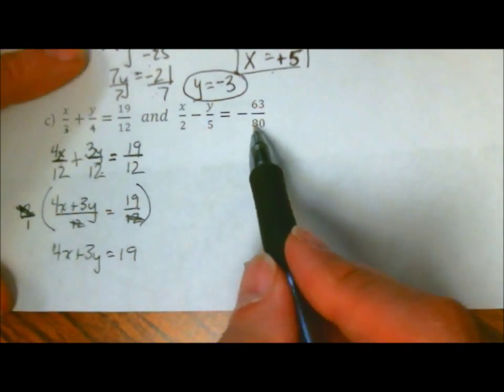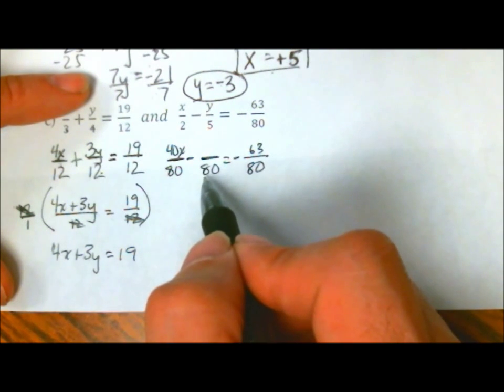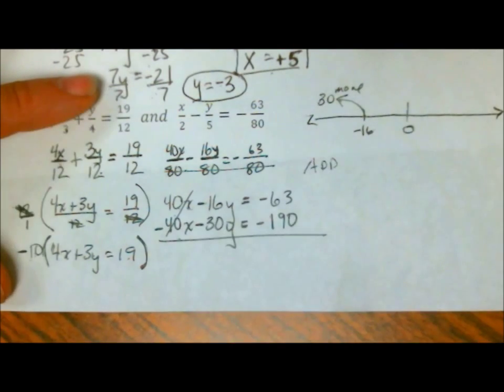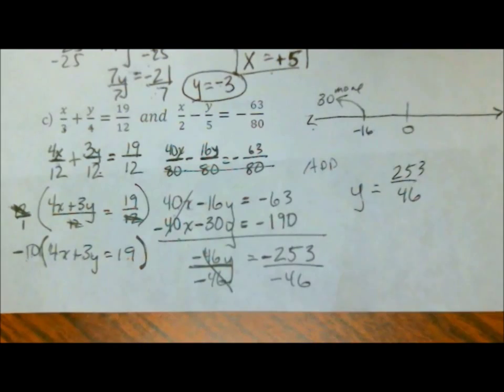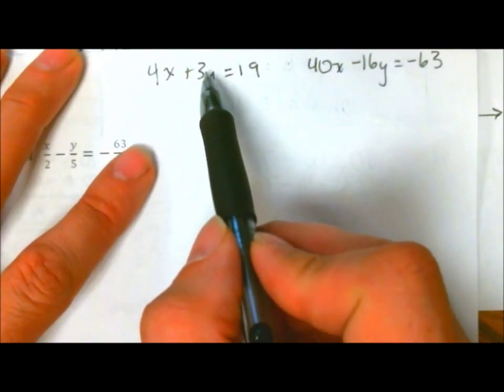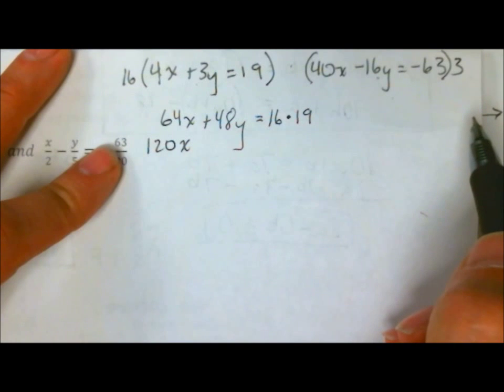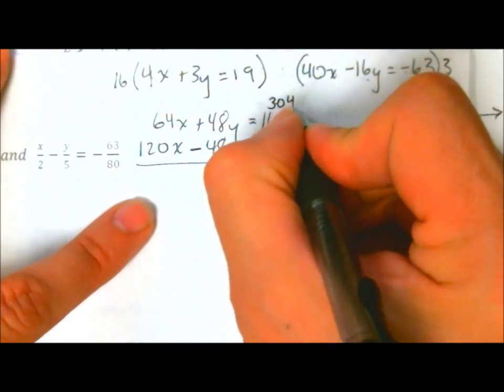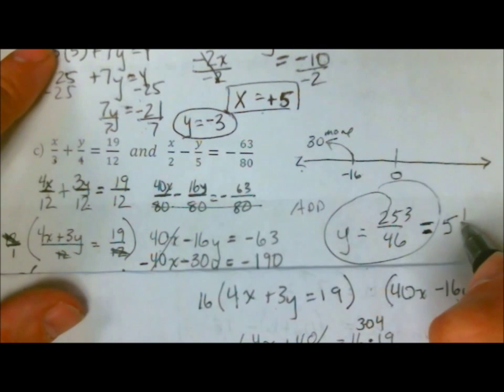Simultaneous Linear Equation Solution question 4c solve by elimination